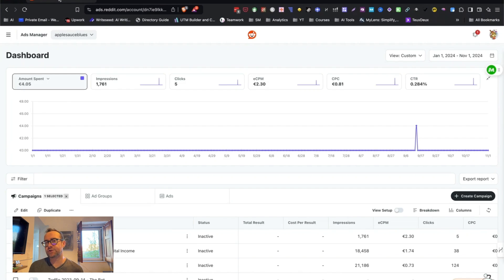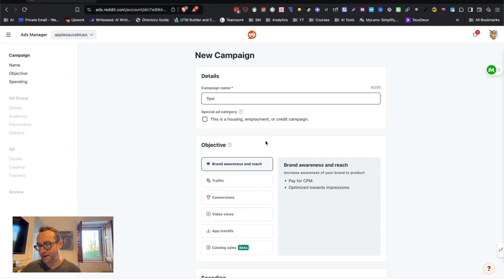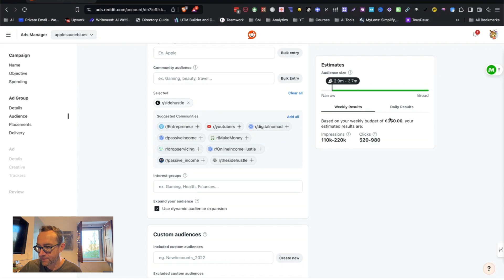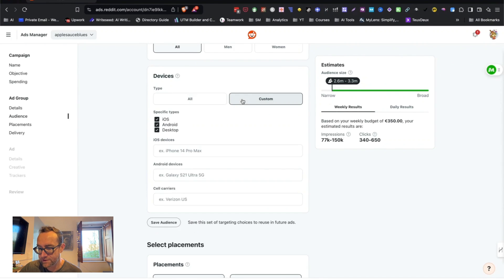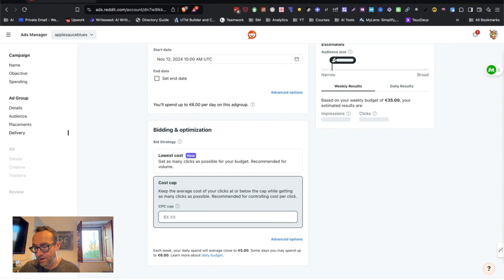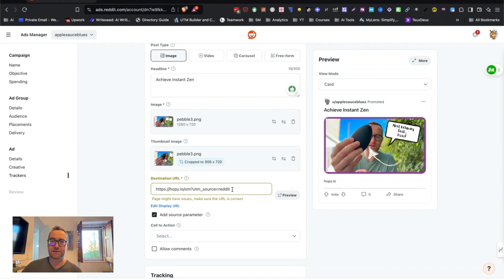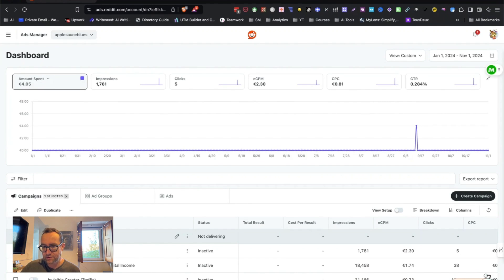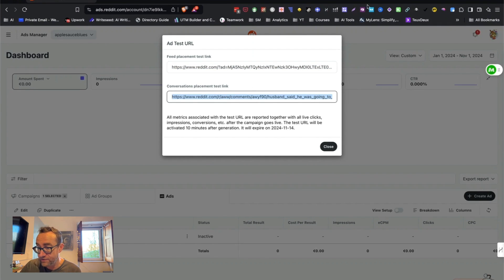How To Run Reddit Ads (Full Walkthrough)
Step-by-Step Guide to Running Effective Reddit Ads

Reddit Ads are a goldmind... if you take the time to create the right ads in the right communities. Each Subreddit is different, so you do need to review each subreddit carefully.

In this video, I'll guide you through the process of setting up Reddit ads, using a demo account. You'll learn how to navigate ads.reddit.com, look for ad inspiration, and conduct competitive research.

The tutorial covers selecting a campaign objective, setting a budget, and defining target audiences.

 I'll also discuss ad formats, placements, and how to optimize your ads for better performance. With insights on targeting specific subreddits and demographics, this tutorial aims to equip you with the skills to run successful Reddit ad campaigns.

Additional resources and a course on Reddit ads are available in the description for those who need more in-depth guidance or professional help.

The key is targeting. Make sure you invest some time learning Reddit Ads before spending money. I recommend you take this top-rated Reddit Ads course:

00:00 Introduction to Setting Up Reddit Ads
00:30 Exploring Ad Inspiration on Reddit
02:09 Creating a Campaign from Scratch
03:13 Targeting and Audience Building
06:46 Ad Formats and Budgeting
09:58 Publishing and Managing Your Ad
15:53 Testing and Reviewing Your Ad
18:04 Conclusion and Additional Resources

Just launched: Organize and tag your favorite ChatGPT prompts with my NEW software!

It's FREE!

I don't use popups. This works better